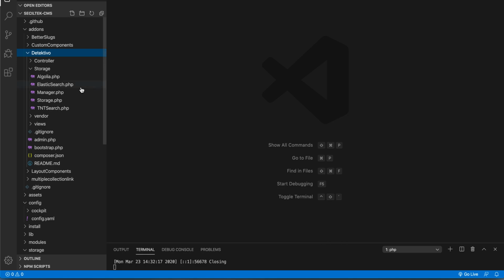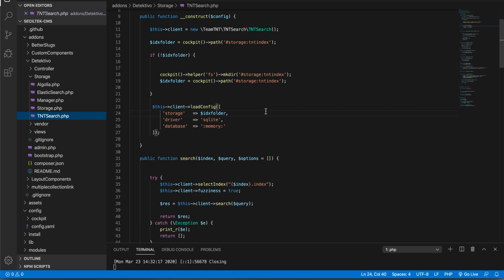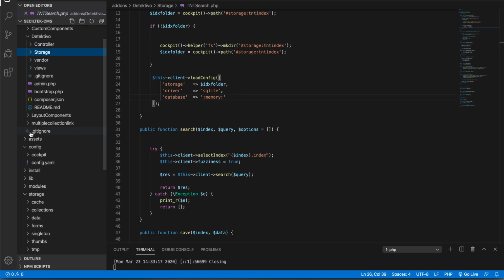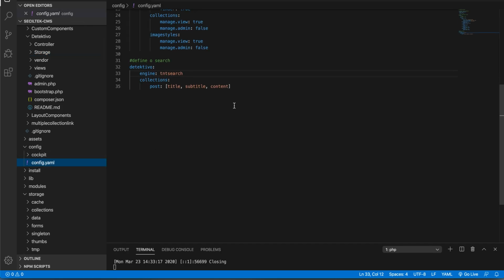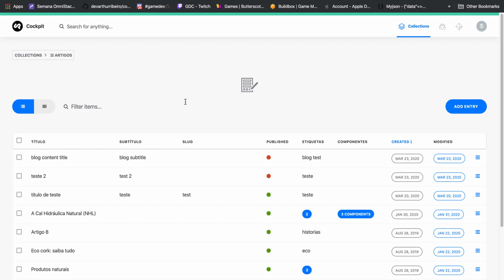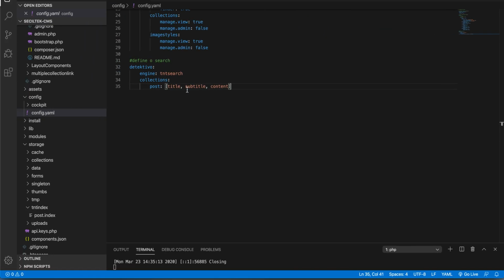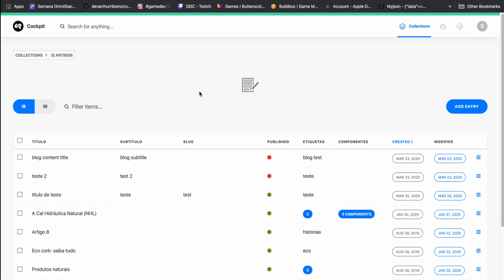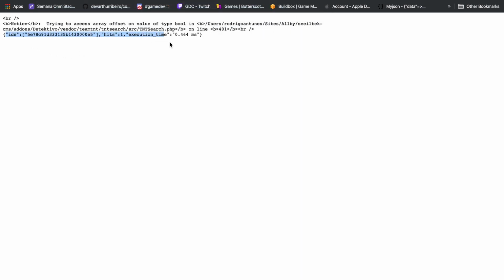PHP API Cockpit CMS With Detektivo + TNTSearch to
Its a video to explain how Cockpit cms works with Detektivo Search addon.